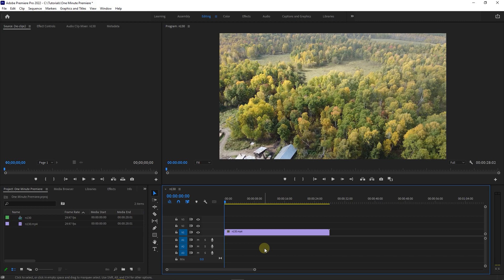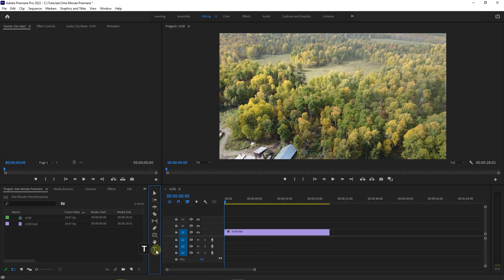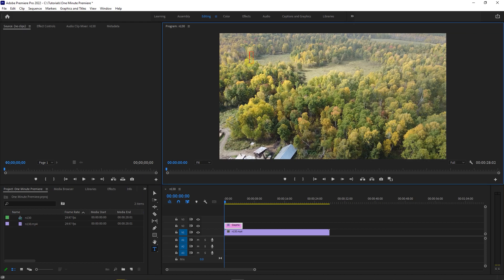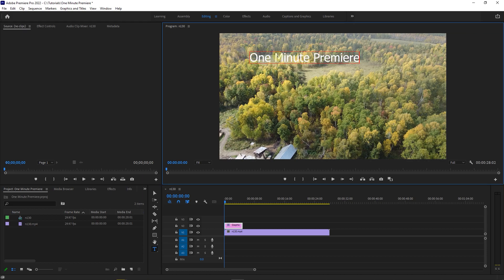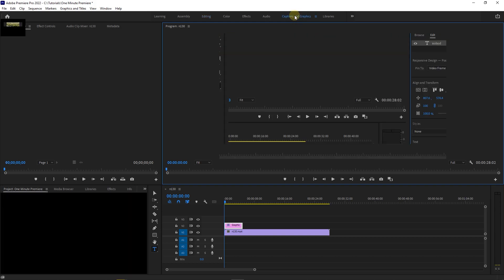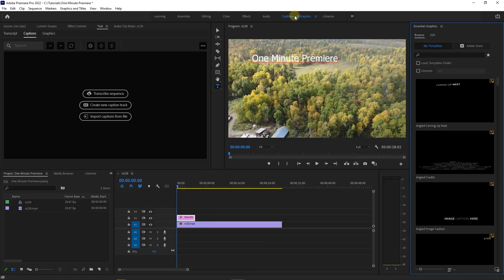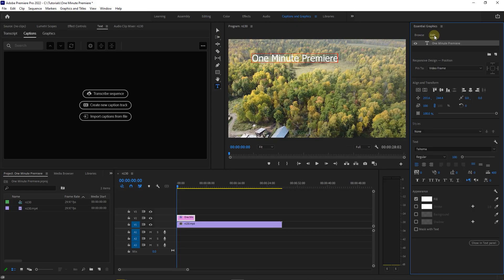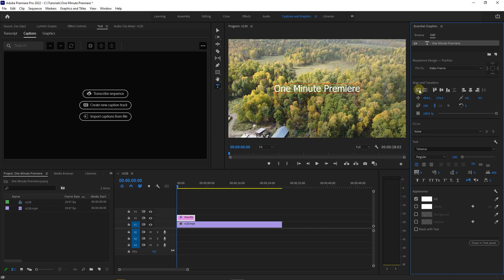How to CENTER TEXT at the Middle in Premiere Pro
To get started, use type tool and click anywhere then type the text that you want.
Now go to captions and graphics, in the essential graphics panel, go to edit tab.
Here, go under align and transform and click on these 2 buttons to center the text horizontally and vertically.

How to Center Text at the Middle in Premiere Pro Chapters:
00:00 Intro
00:11 Use essential graphic panel